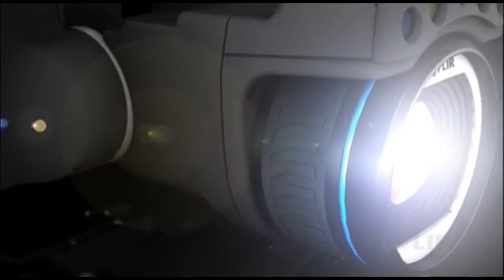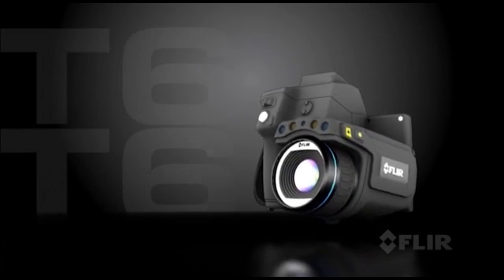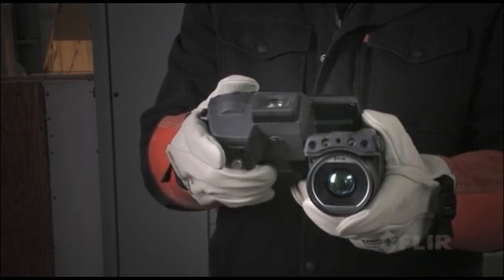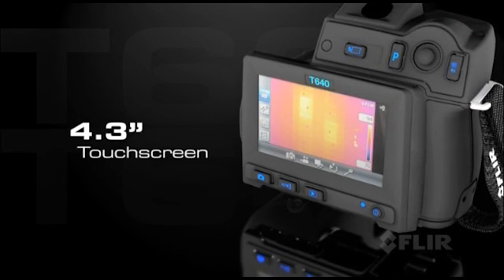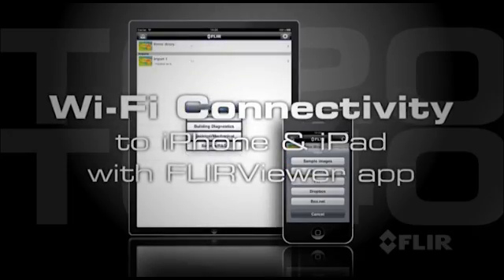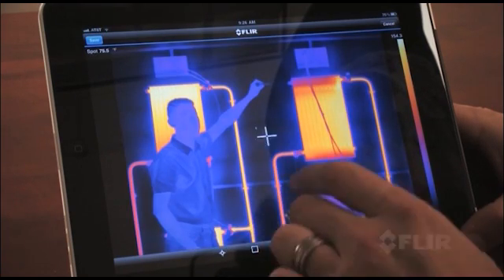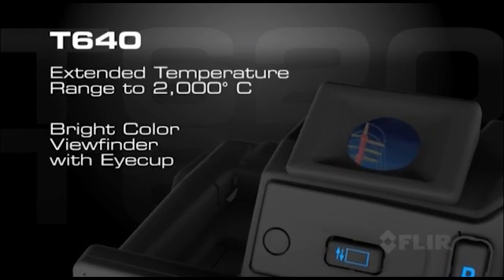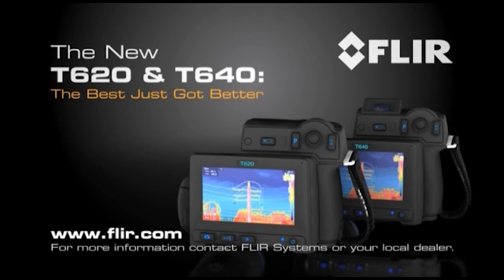FLIR T600(bx) Series Thermal Imagers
Find out about the FLIR T620 and T640 Thermal Imaging Cameras. If you are looking for a building camera, see the FLIR T620bx and FLIR T640bx.